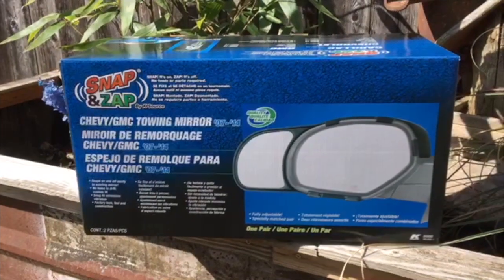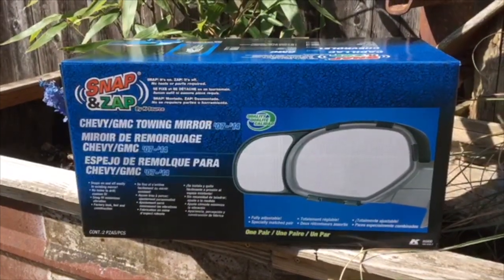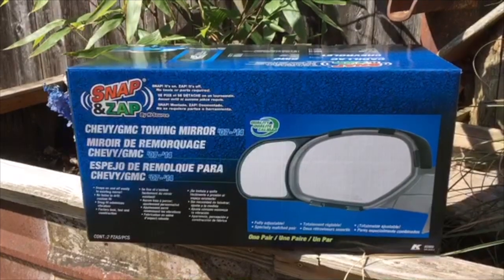Snap & Zap Towing Mirrors #2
This video is about Snap & Zap Towing Mirrors update showing the view on the mirrors, 2011 chevy 1500. Great product for the money !!!